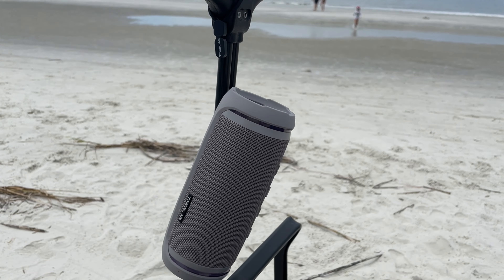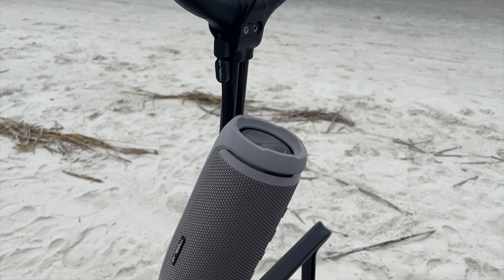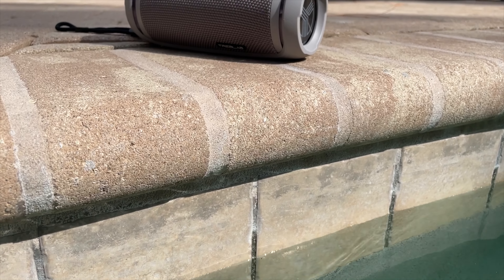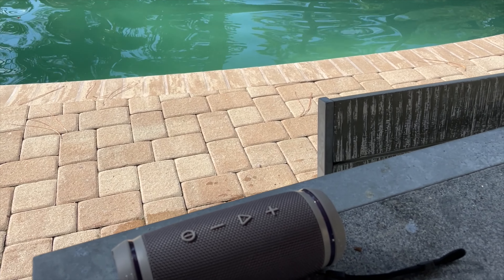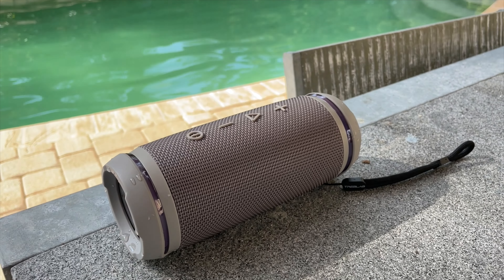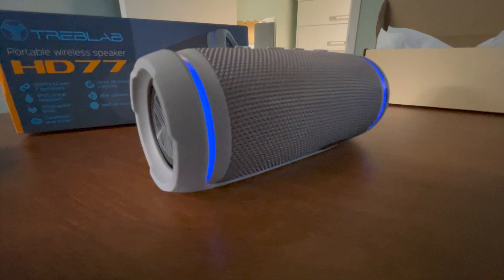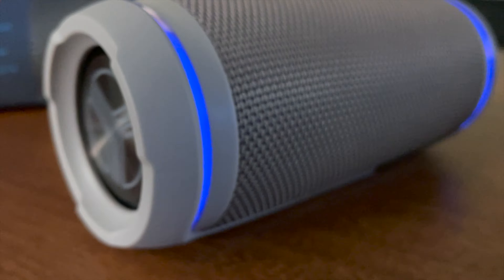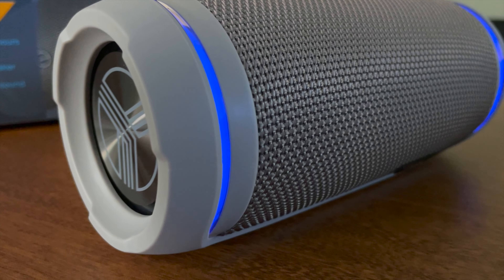TREBLAB Bluetooth Speaker Mini Review: Beach & Pool Adventures!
Discover how this compact powerhouse delivered booming sound and waterproof durability, adding a splash of excitement to our outdoor escapades. Whether we were soaking up the sun or exploring the city streets, this speaker's crisp audio and long battery life kept the party going all day long.